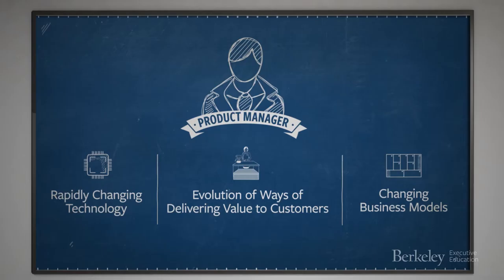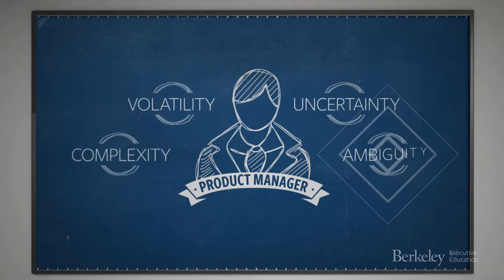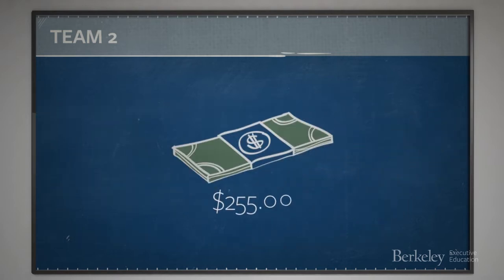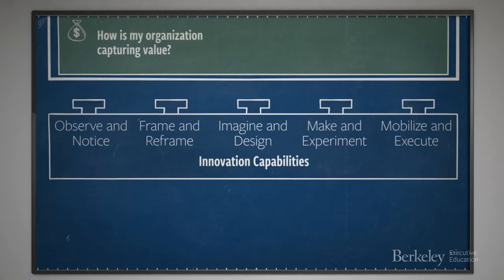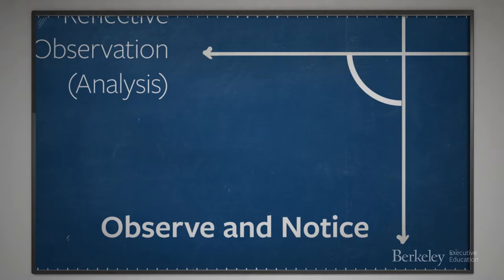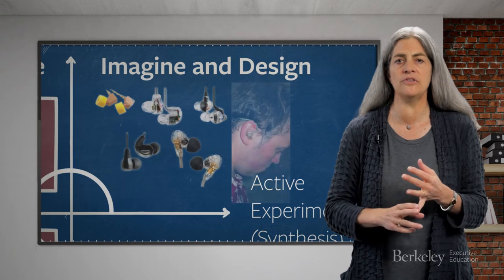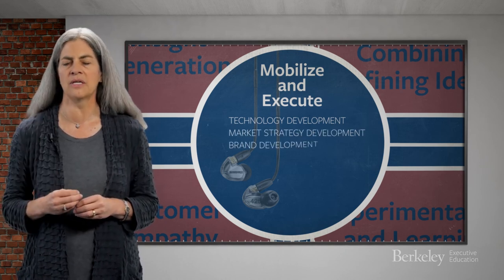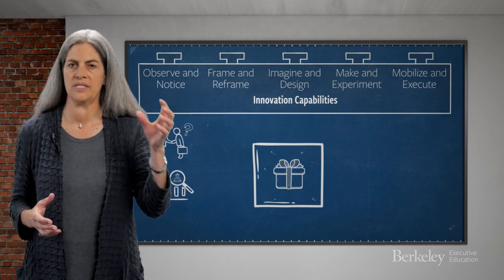Innovation Capabilities Video Lesson - Product Management Studio | UC Berkeley Executive Education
Learn how to apply the Innovation Capabilities framework to your product development process in this Product Management Studio lesson.